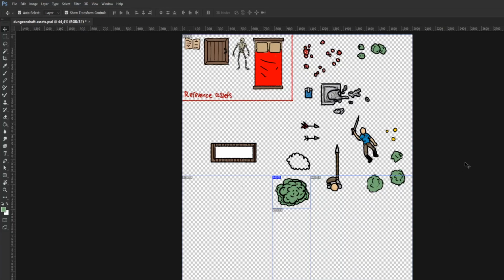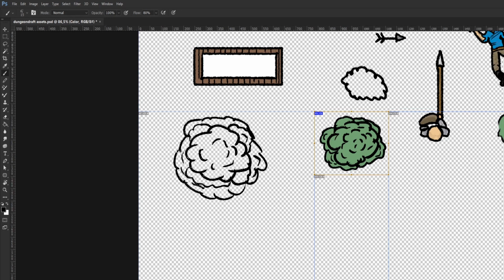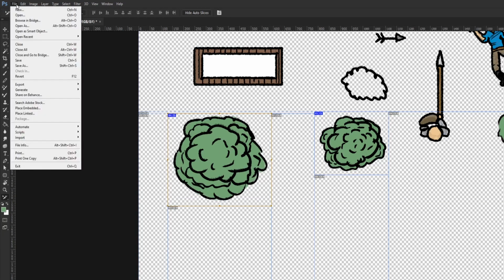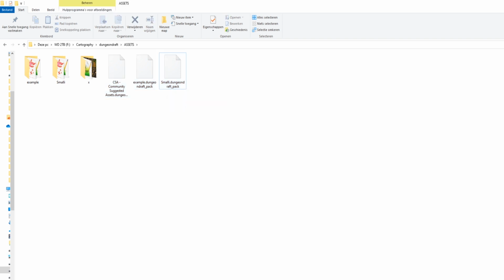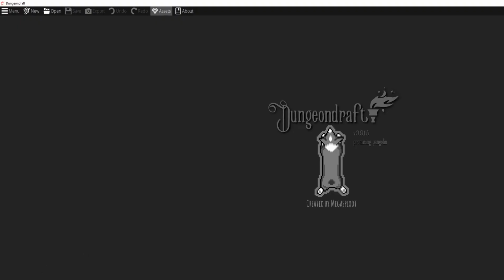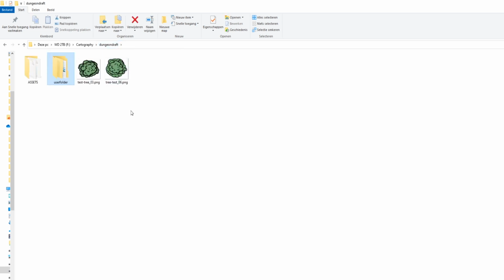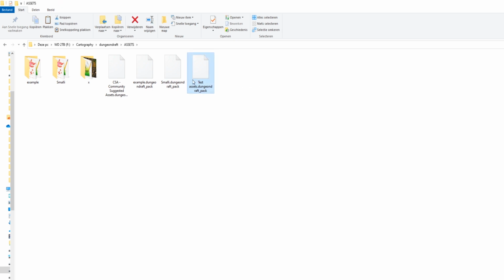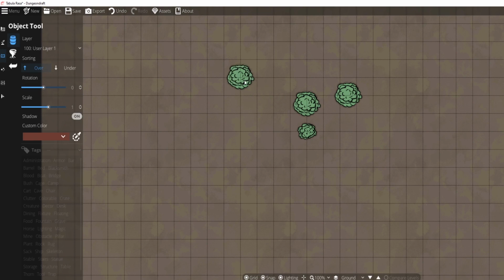Dungeondraft Assets - The basics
A quick little tutorial on the basics of custom assets in Dungeondraft.